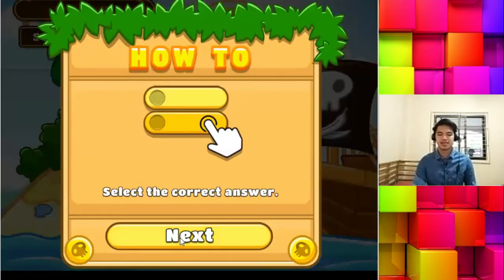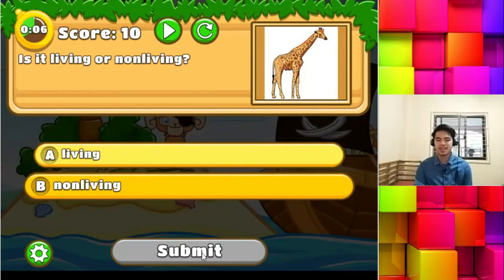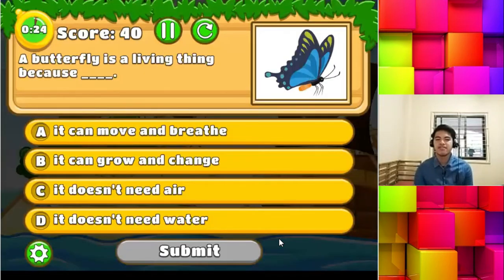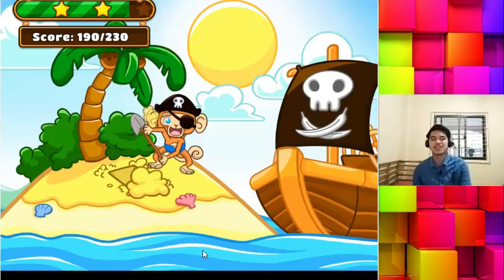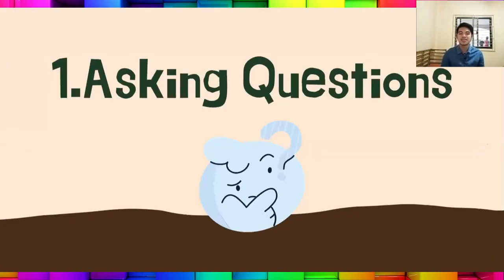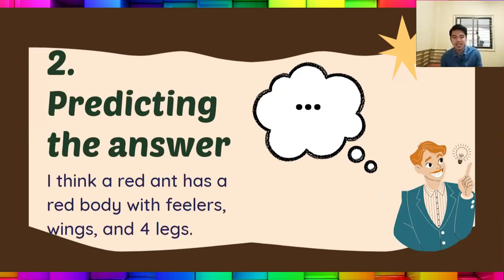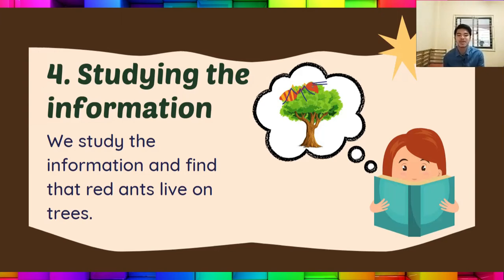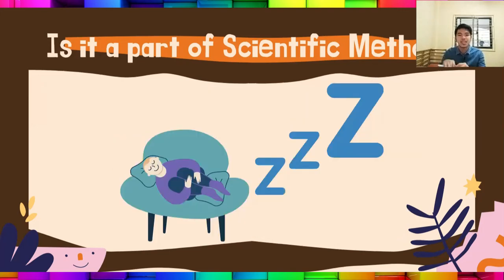SCIENTIFIC METHOD FOR PRIMARY| LET'S LEARN SCIENCE!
Science is related to our everyday lives. To study science and find out answers, we can follow the scientific method. Here are the 5 steps of the method.

1. Asking questions

The scientific method starts when we observe things around us and ask questions about them.

2. Predicting the answers

We try to guess the possible answer first by using the information we have. Then, we find out the correct answer.

3. Gathering information
To find the correct answer, we need to gather information by observing,
discovering, investigating, and other ways and record our findings.

4. Studying the information
We study the information we recorded to understand what happened.

3. Gathering information

4. Studying the information

5. Drawing conclusions
We check to see if the answer we guessed and the result we got
are the same. Then, we draw a conclusion.